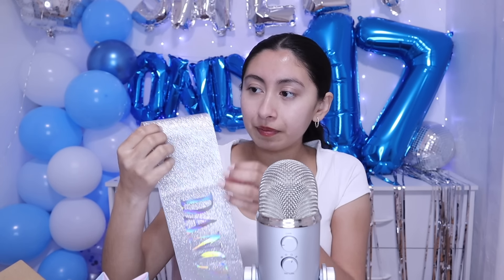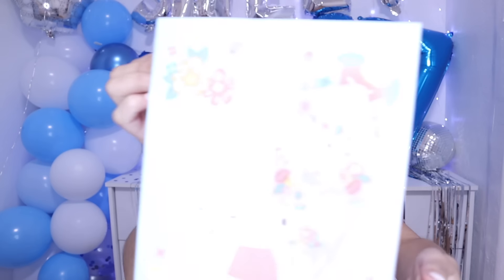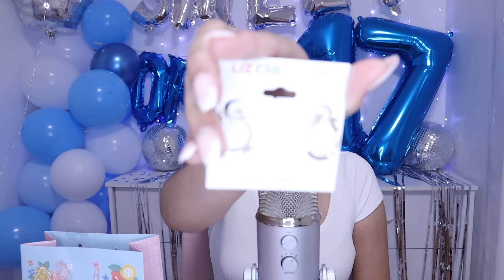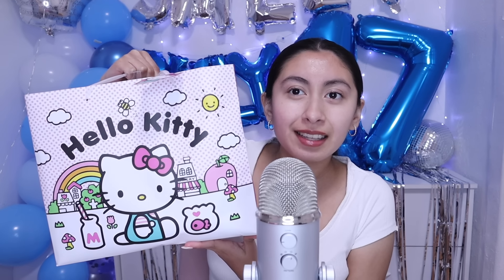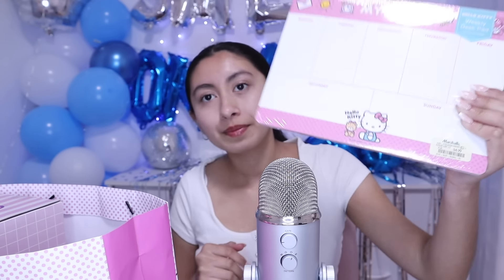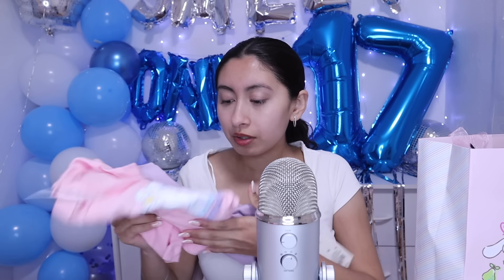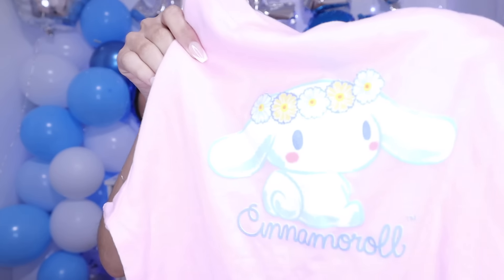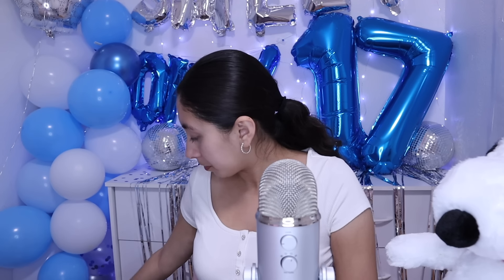ASMR~What I Got For My 17th Birthday!!! 🛍️💖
⬇️Lipgloss Bundles⬇️

                                                          -Lot’s of love, DG star

Tiktok Asmr Account: @dgstarasmr
My shop’s Social Media✨⬇️

Don’t forget to smile! ☺️You all make me so happy!! 🥺